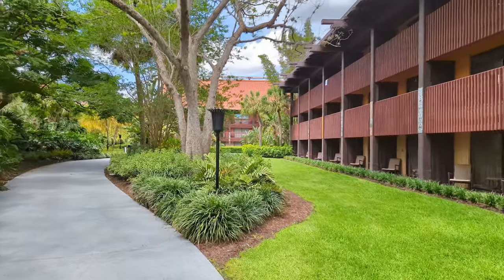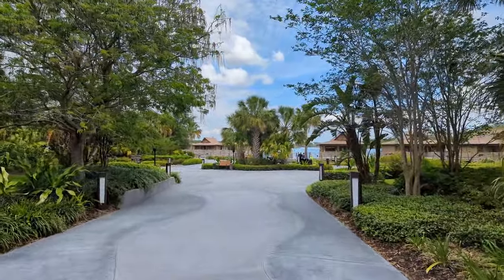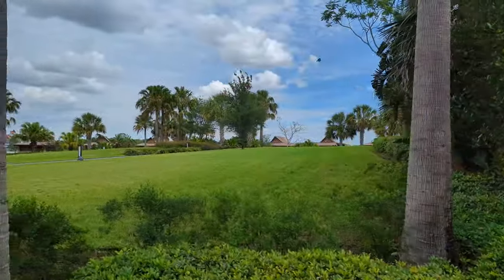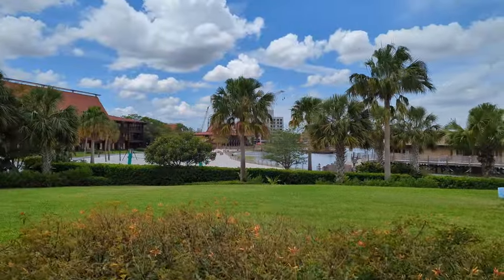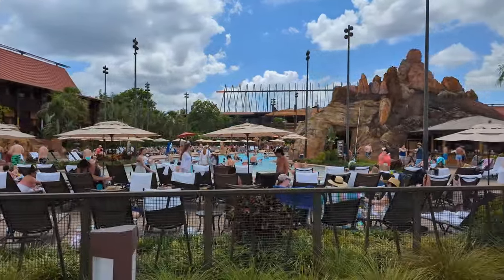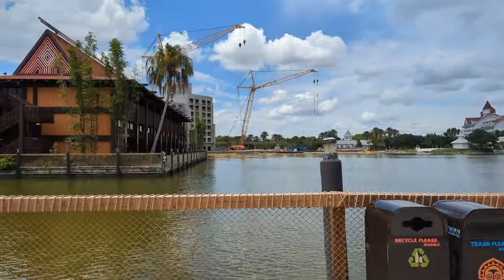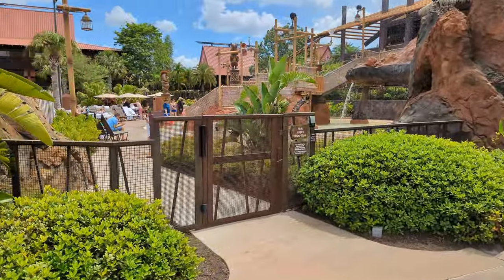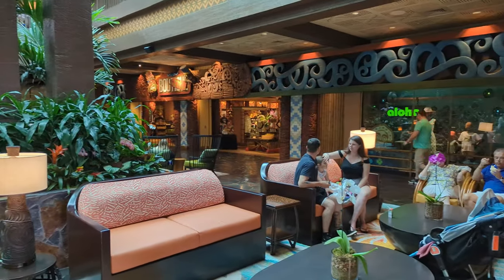Disney's Polynesian Resort Quick Tour 2023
Welcome to Disney's Polynesian Resort! This luxurious resort is inspired by the tropical paradise of the South Pacific, and is located just a short monorail ride away from Magic Kingdom Park. Let's take a quick tour and explore some of the highlights of this resort.

As you enter the lobby, you'll be greeted by the stunning open-air atrium, complete with lush foliage, waterfalls, and a towering volcano. The decor is inspired by traditional Polynesian art and culture, and sets the stage for an immersive vacation experience.

One of the main attractions of the Polynesian Resort is its impressive array of dining options. From the famous 'Ohana restaurant, which features all-you-can-eat skewers of grilled meats, to the Kona Cafe, which serves up delicious sushi and specialty coffee drinks, there is something for everyone.

The resort also boasts two beautiful pools, including the recently renovated Lava Pool, which features a towering volcano, a thrilling waterslide, and plenty of loungers for soaking up the sun. In addition, guests can enjoy a variety of activities such as hula dancing lessons, fire pit storytelling, and even a visit to the resort's own luau.

Whether you're looking to relax and unwind or immerse yourself in Polynesian culture, Disney's Polynesian Resort has something for everyone.